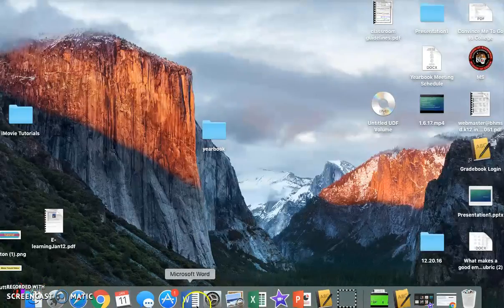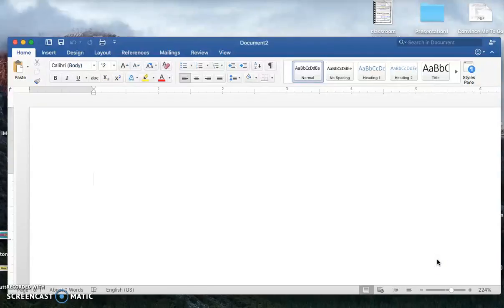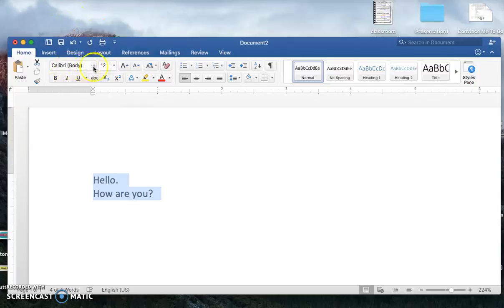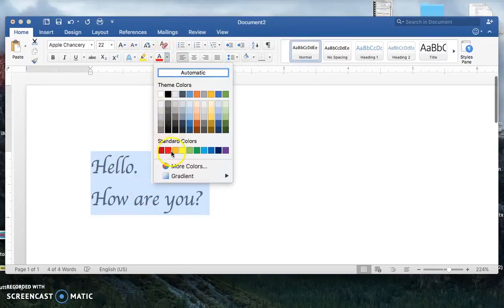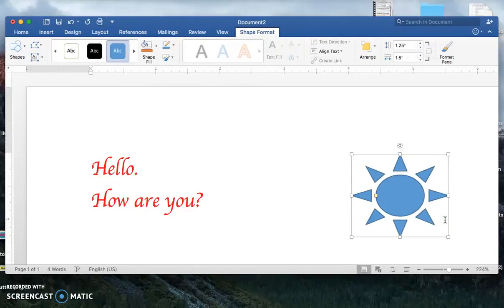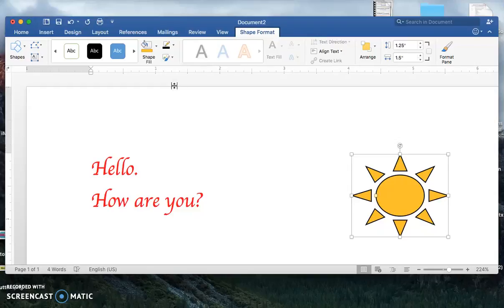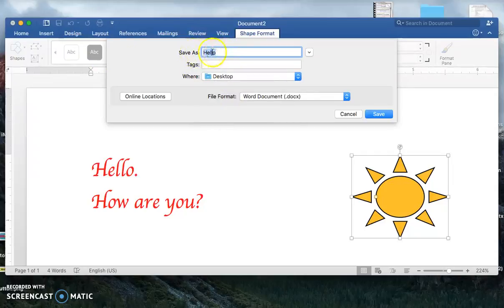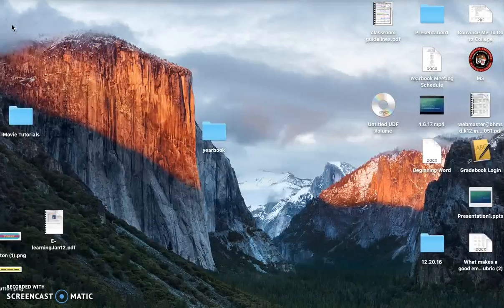Intro To Microsoft Word (Open, FONT, Shapes, SAVE)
This is a very basic intro for Microsoft word. This was designed for my students in entry level computer applications course. In this video you can open Word, type , change font size, color, and style. You can insert a shape, and change its color. It also shows you how to save a file to the desktop.